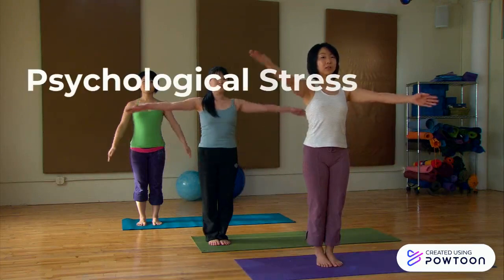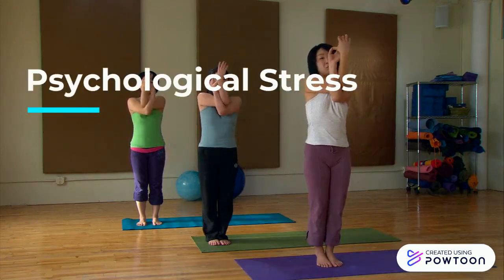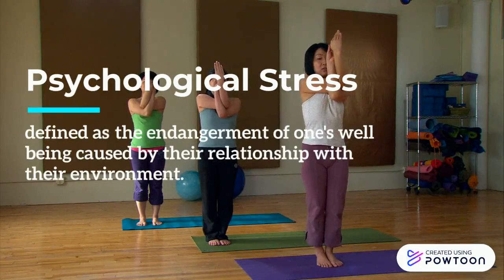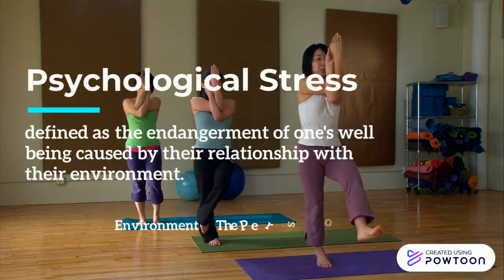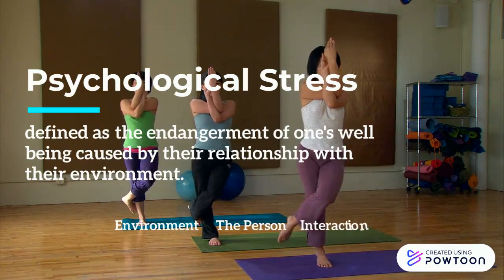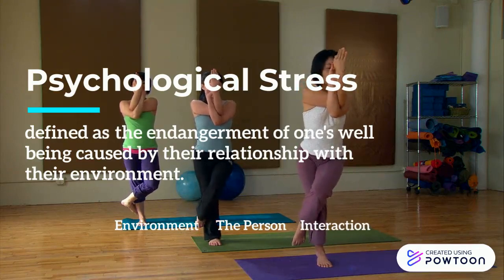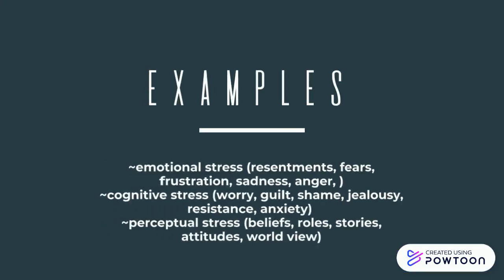Chapt13_Stress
Sources:
-- Create animated videos and animated presentations for free.  PowToon is a free tool that allows you to develop cool animated clips and animated presentations for your website, office meeting, sales pitch, nonprofit fundraiser, product launch, video resume, or anything else you could use an animated explainer video. PowToon's animation templates help you create animated presentations and animated explainer videos from scratch.  Anyone can produce awesome animations quickly with PowToon, without the cost or hassle other professional animation services require.